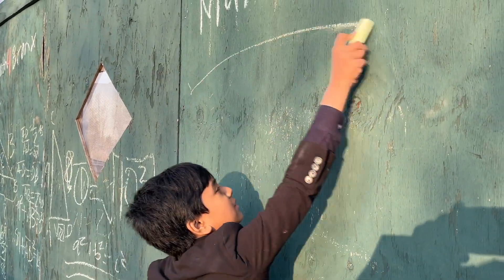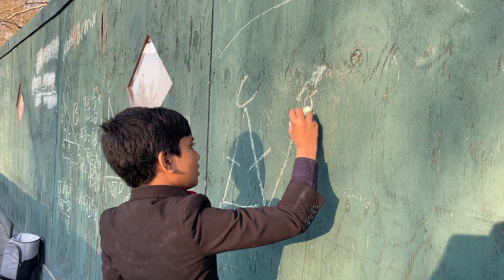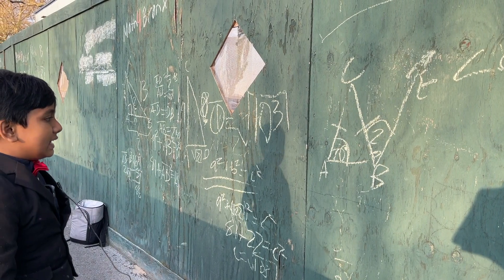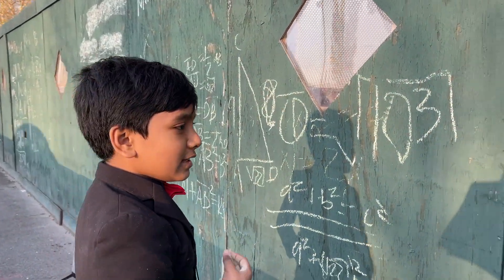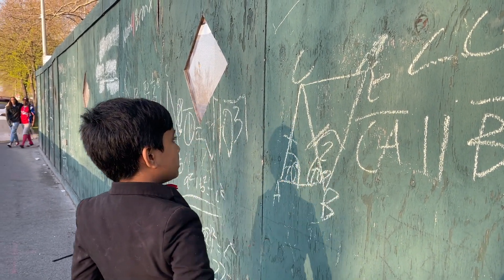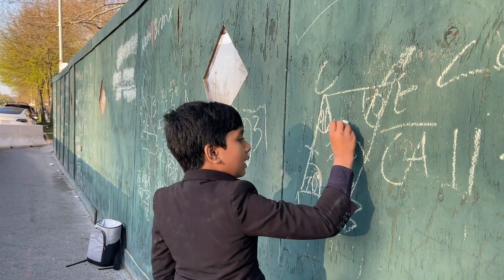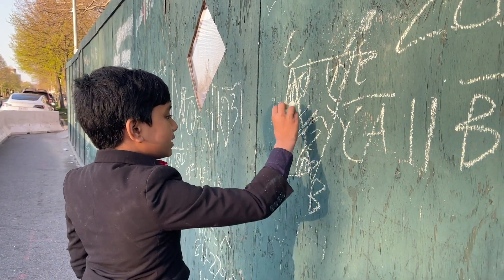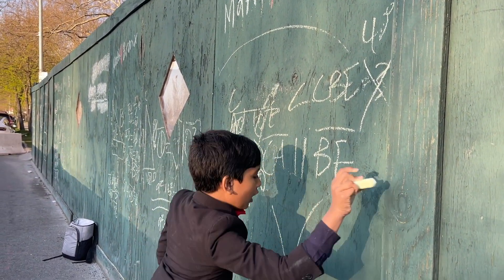#23 Parallelogram | Geometry | Soborno Isaac